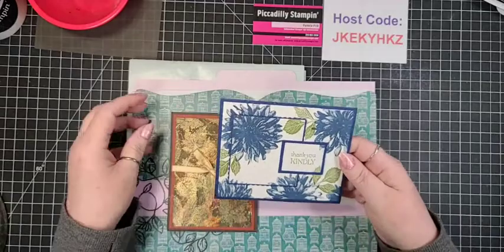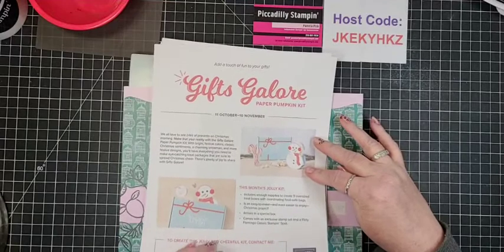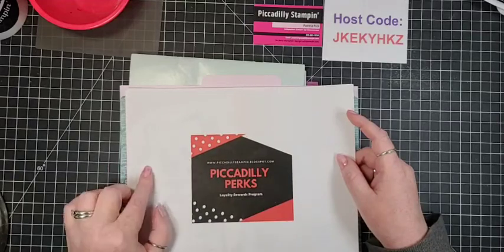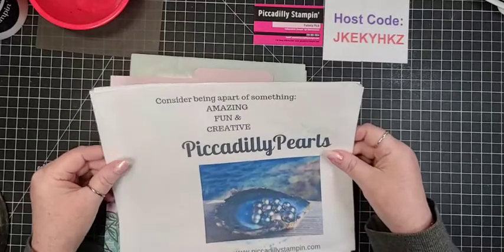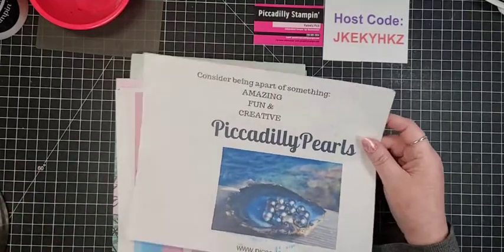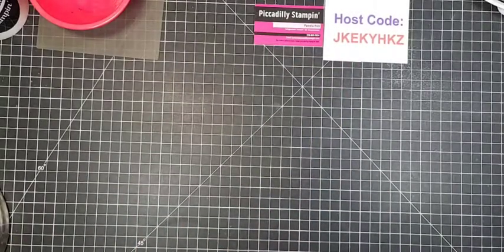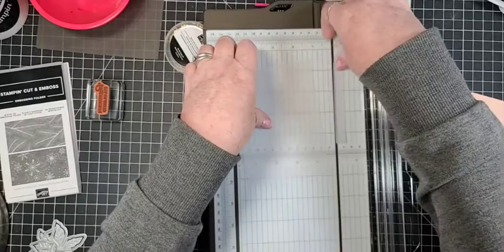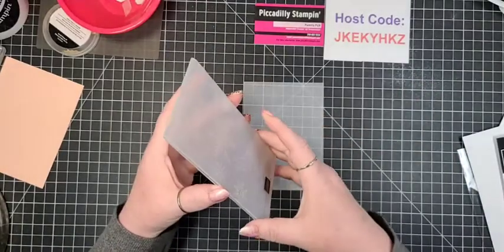Embossing and Attaching Vellum to a card - FB LIVE- 10/20/21